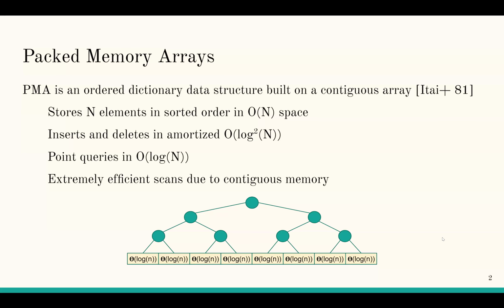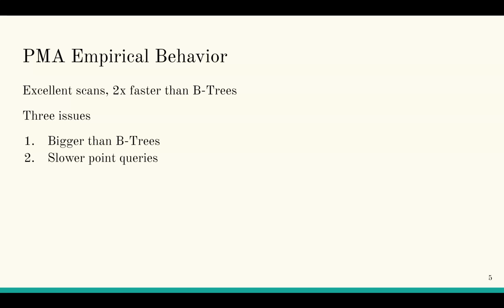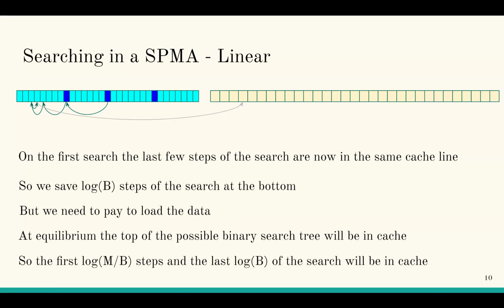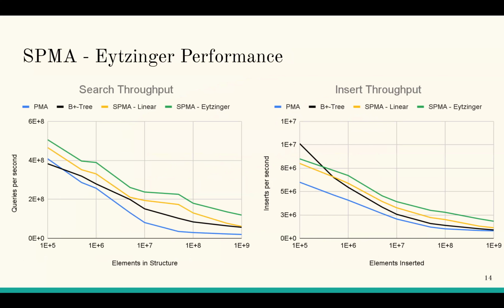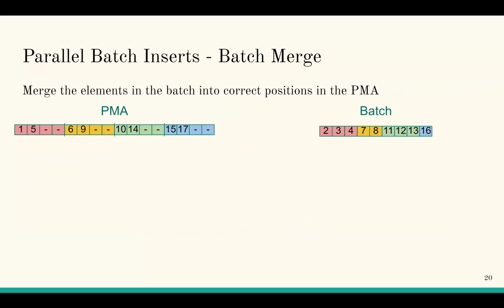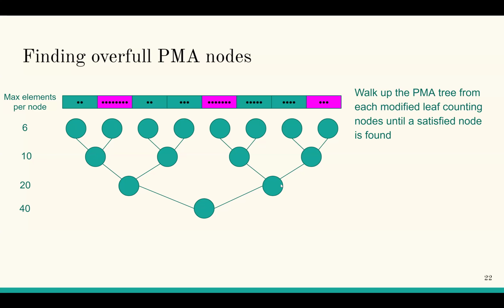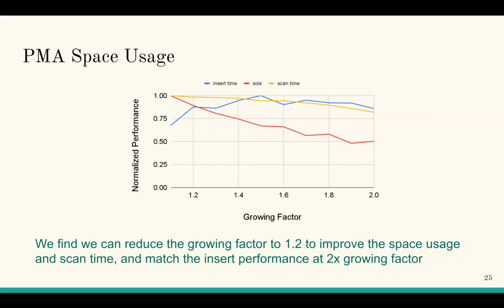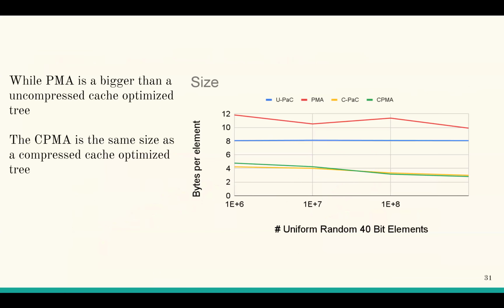Recent Improvements to Packed Memory Arrays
Talk by Brian Wheatman at the 2024 SPAA workshop on data structures